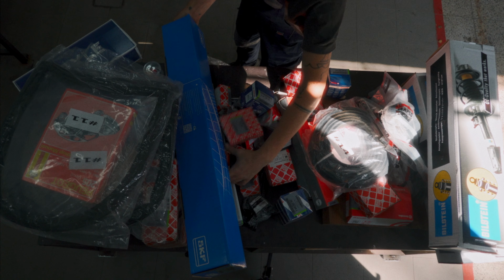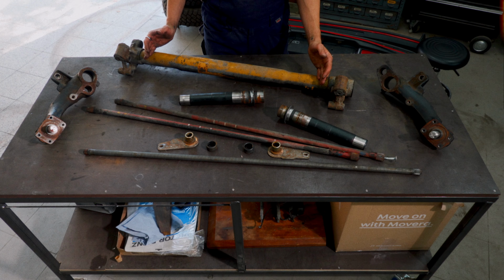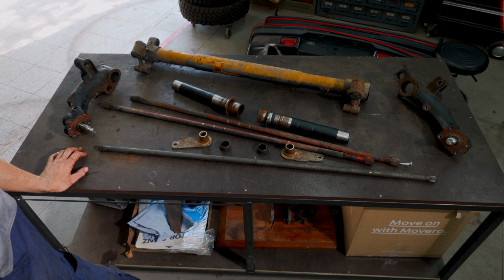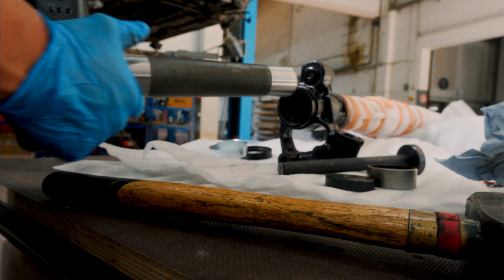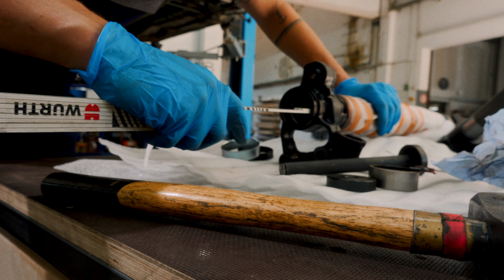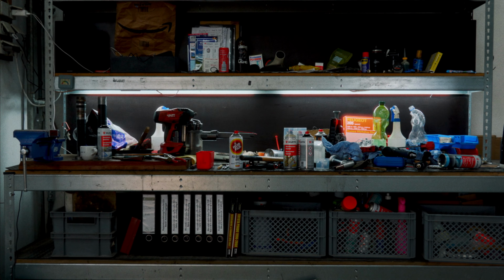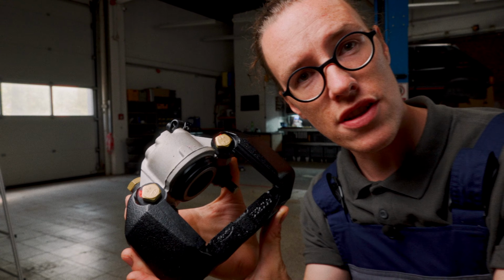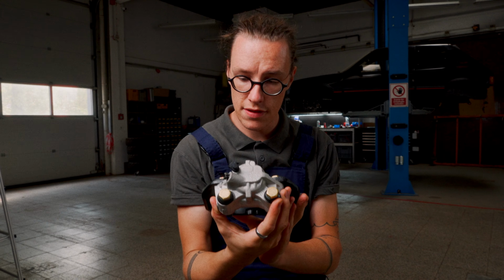I am bad at just fixing it - 205 GTI restoration part 2 /EP.66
Episode.66

Everytime I wanna keep it minimal, I don't. So naturally, all the things need to be done. This is part 2 of my Peugeot 205 GTI restoration.

00:00 I am bad at just fixing it
01:15 a lot of parts!
02:18 rear beam disassembly
04:17 how the rear axle works
06:16 rear axle assembly
10:27 beauty montage
11:19 I love this project
13:42 POST CREDITS SCENE(S) - front struts, wheels & brakes

Sony RX100